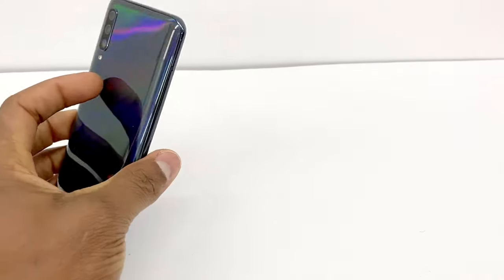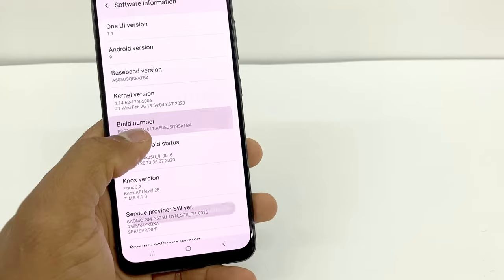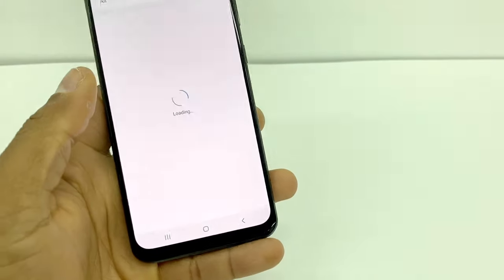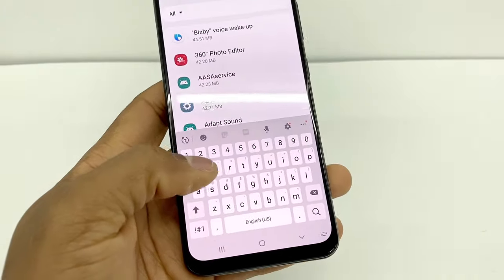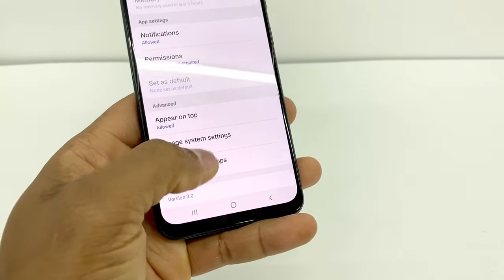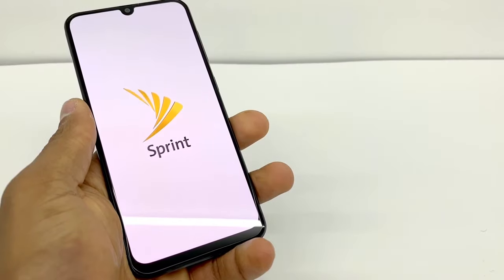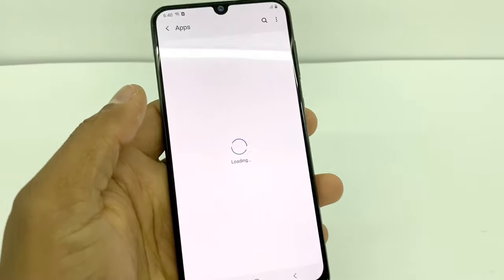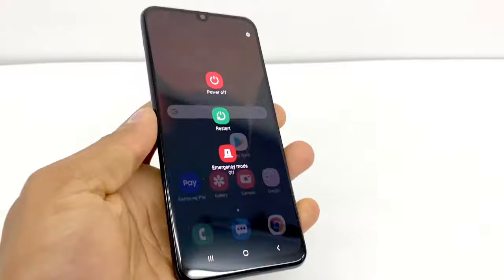How to make your WiFi speed faster / make your WiFi faster and stable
If your WiFi is too slow, here’re some tips that you can use to make faster and stable!!!
Here are other videos and other Solutions